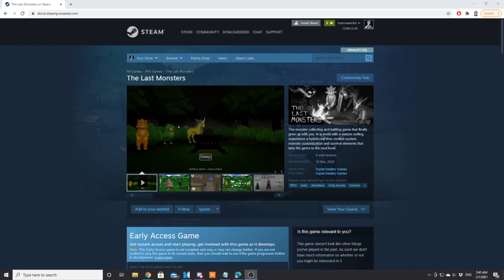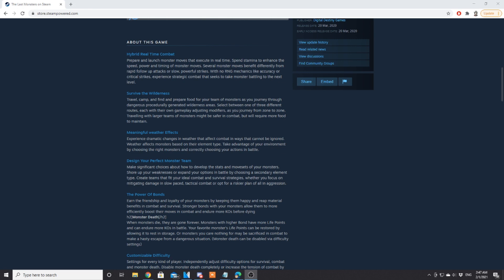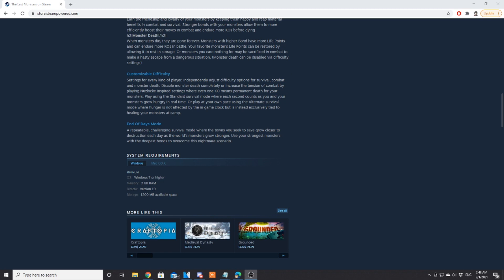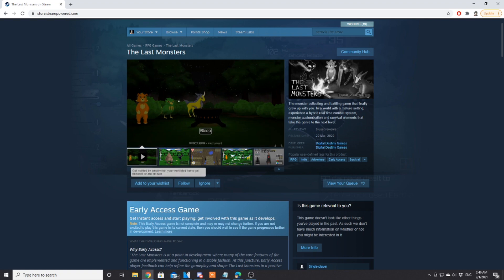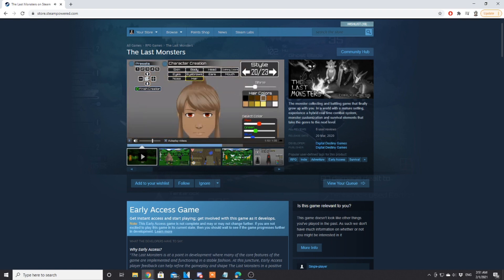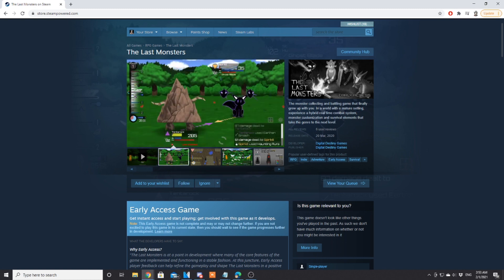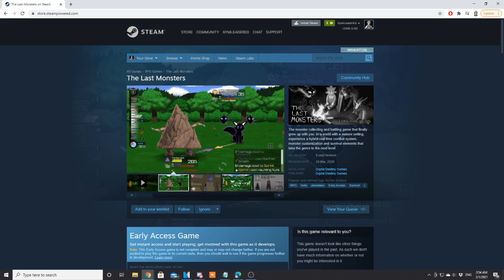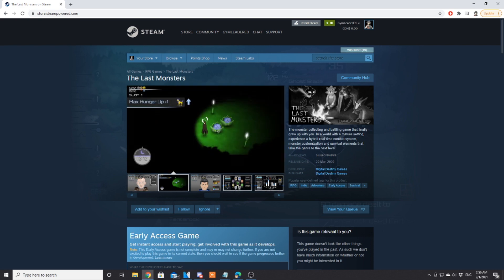The Last Monsters: A 3D Survival Monster Tamer with Hybrid Real Time Combat!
Today's episode of Monster Tamer Showcase features The Last Monsters, an interesting Monster Taming game that fuses survival mechanics with a procedural generated world and hybrid real time combat. The game is currently in Early Access, although news regarding the game has been nothing short of sparse as of late.

Avatar: Bisloba